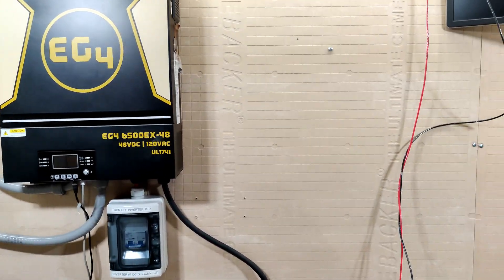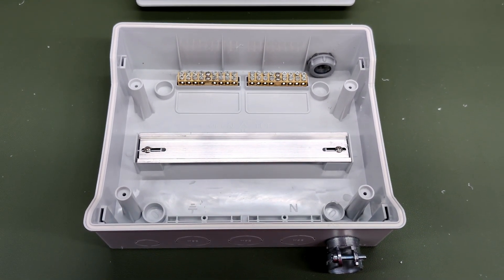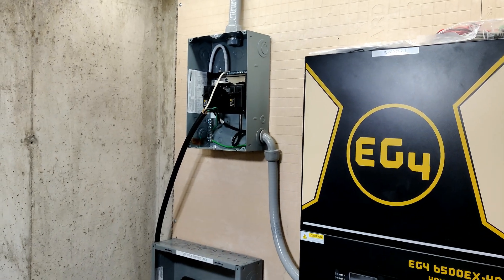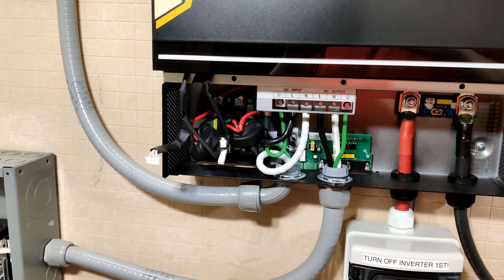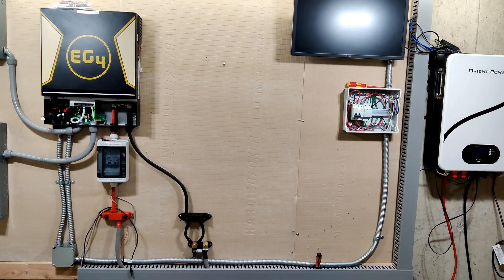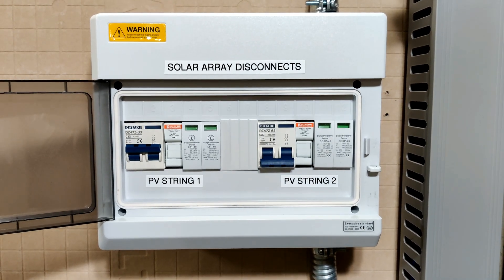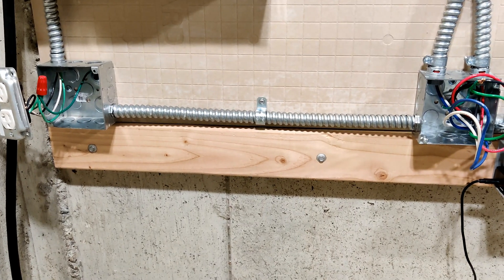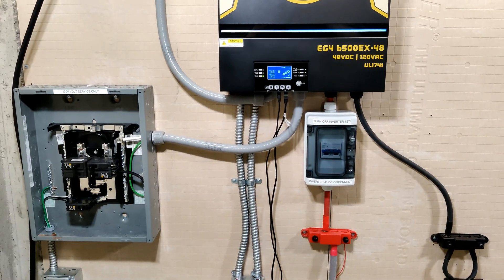Installation of an EG4 6500EX Based Off Grid Solar System - Part 3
***Important Note*** This inverter has been "sunsetted" by Signature Solar in favor of the EG4 6000XP.

Products used in this video:

KAIWEETS Voltage Tester - B09SPQZGKH
DEWALT Right Angle Drill Adapter - B07NQS465R
8 Way Circuit Breaker Box - B09XJZDRNM
DC Circuit Breaker, 2P 1000V 32A - B0983ZHK69
MidNite Solar Fuse Holder - B071452ZP1
MidNite Solar 20A Fuse - B07ND2RCZ8
Voltage Surge Protect Device 2P - B0BZCY59GM

Note that the below items may be readily available and cheaper at your local hardware store.  For straps FMC requires one size up (1" strap for 3/4" conduit etc):

3/4" Flexible Electrical Conduit - B0BNLTF74F
3/4" FMC Squeeze Connector - B002YEF45G
3/4 Screw-On Insulating Bushing - B005GDG6MM
1" Conduit Strap - B0BHVTTF1D
1/2" Flexible Electrical Conduit - B000KGB5TY
1/2" FMC Screw-In Connector - B006X15XMU
1/2" Screw-On Insulating Bushing - B005GDG6LI
3/4" Conduit Strap - B09ZP6NXLJ

I get a small percentage if you purchase an item using these links.